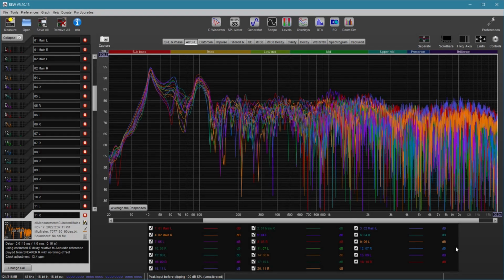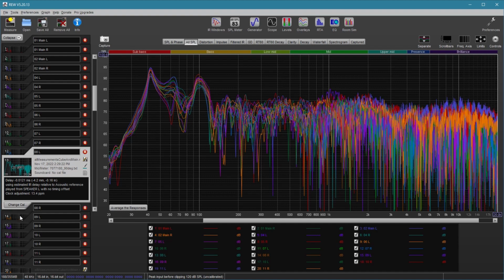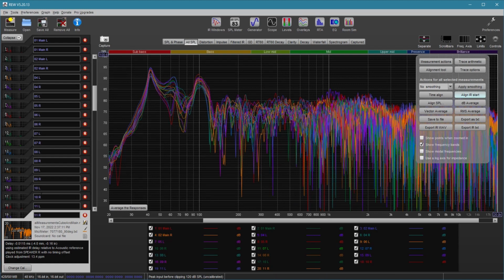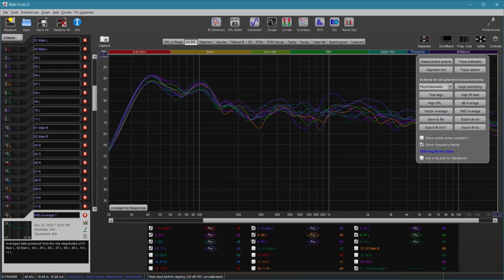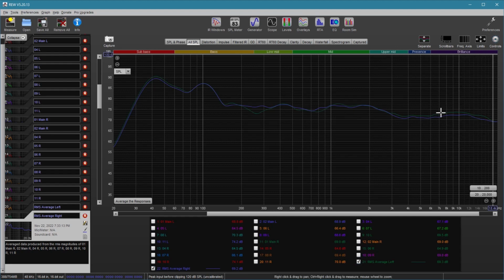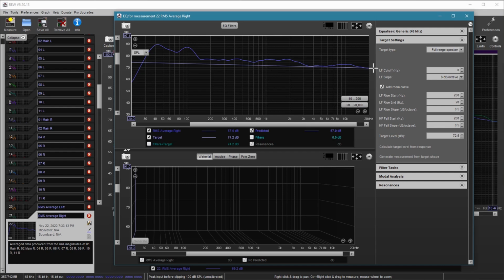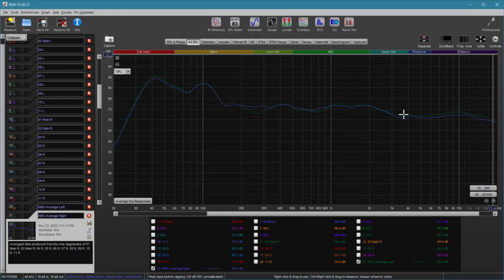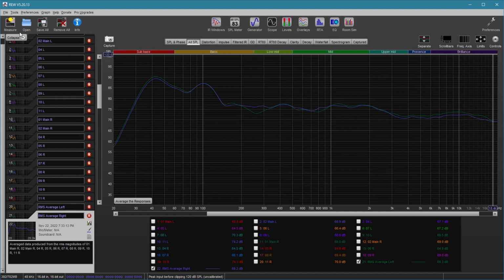Frequency Response Correction in REW using Averages from Multiple-Point Measurement Array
This video directly follows the one I posted a day earlier, which goes through the same procedure using a pair of measurements taken from a single point at the listening position. This time I'm following the same process, but with a batch of measurements taken from a 9-point cube array similar to the one utilized by Dirac Live's studio configuration.

The idea behind this approach is that by averaging the measurements taken from a 3-dimensional volume, we can help identify common problems surrounding the listening spot and generate filters that account for those commonalities.

If you're curious about the settings used prior to measuring, here are screenshots. The equalizer page is subjective and the target mirrors settings used in my latest filter (for method 3 that I'm working on), not the target used in this video. You can use whatever target you'd like to suit your ears.